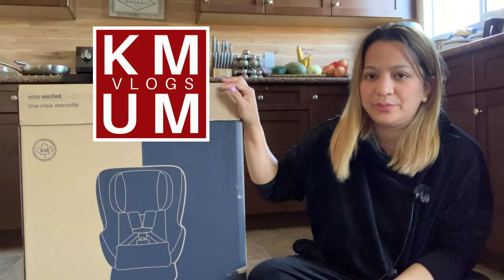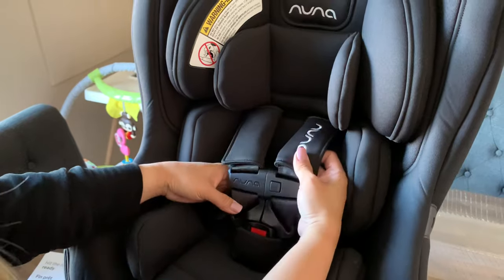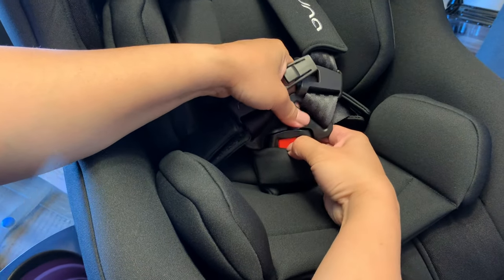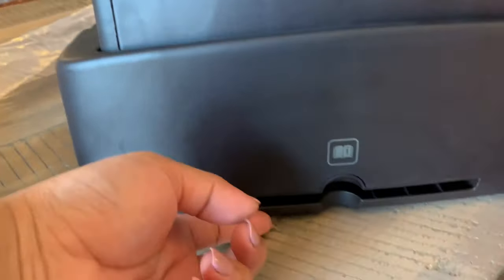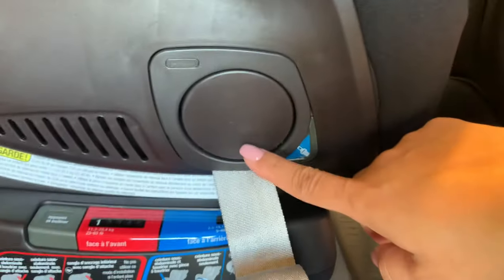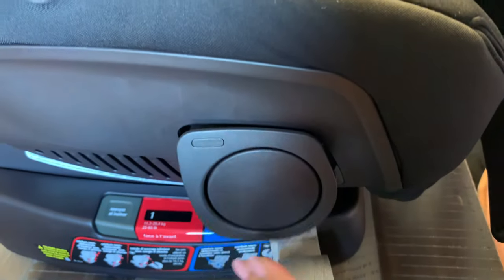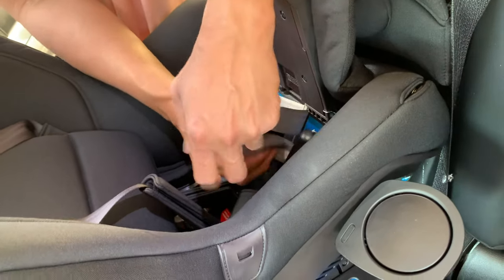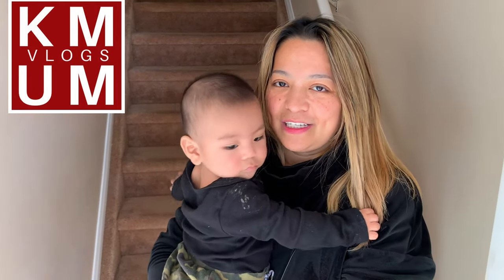UNBOXING AND INSTALLING THE NUNA RAVA 2020| KMUM VLOGS